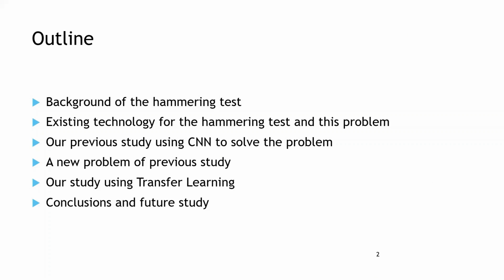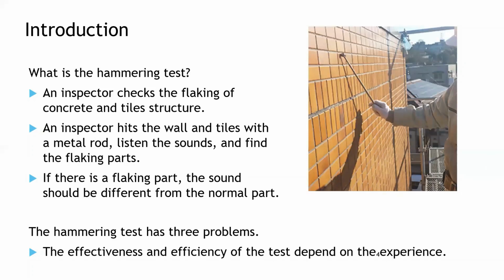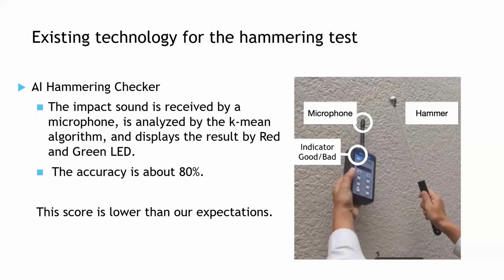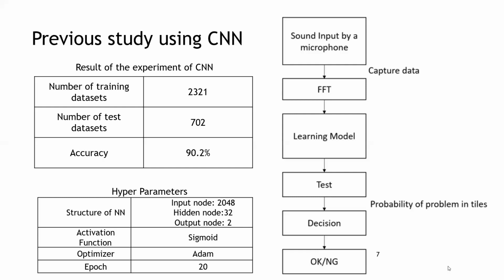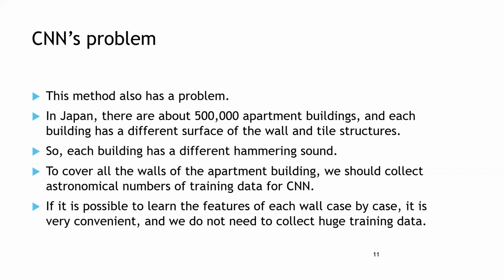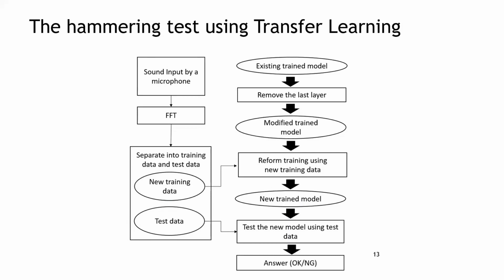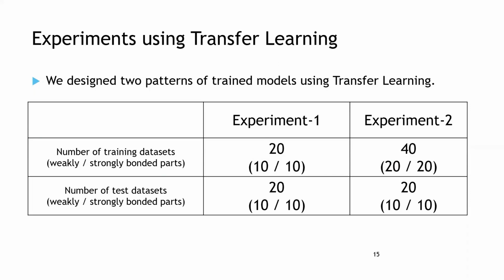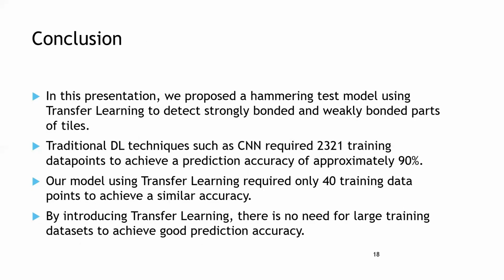An Efficient Learning Method for Sound Classification Using Transfer Learning for Hammering Test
Title: An Efficient Learning Method for Sound Classification Using Transfer Learning for Hammering Test

Author: Tsubasa Fukumura{4}, Masafumi Koike{4}, Hayato Aratame{3}, Katsuhiko Hibino{2}, Atsushi Ito{1}, Yoshihisa Kawamura{2}

Abstract: In this study, we developed a device that captures hammering sounds using a microphone and analyzes the sound via a neural network to detect the flaking of tiles. However, detecting the flaking of tiles from a single sound is difficult as tiles are made of different materials and produce different sounds when hammered. Moreover, it is challenging to develop different detection models for different types of tiles. Hence, to solve this problem, we employed transfer learning to develop a generic learning model. This model has a detection accuracy of 90% using only 40 training data points.